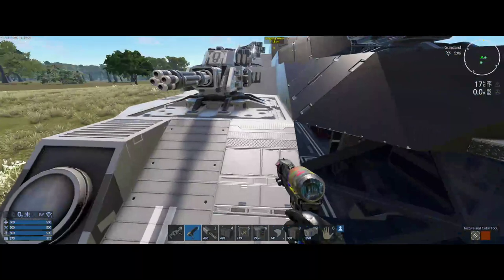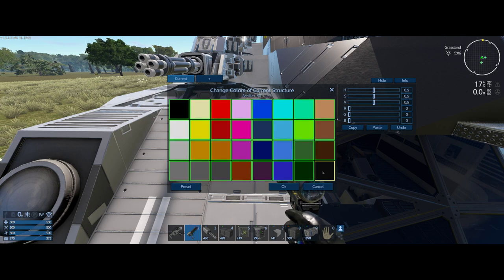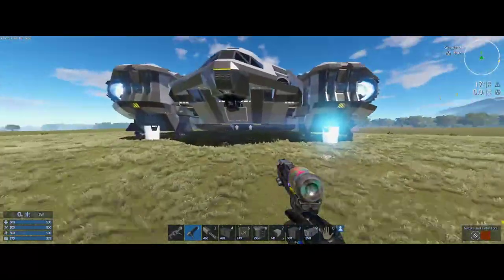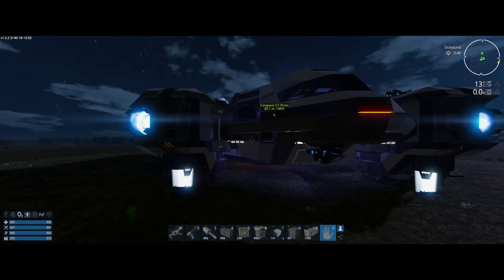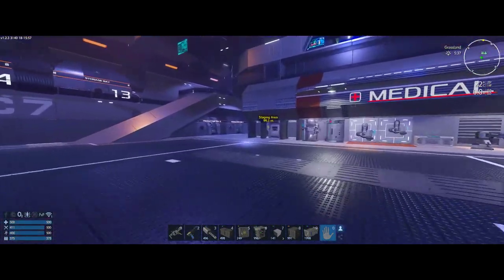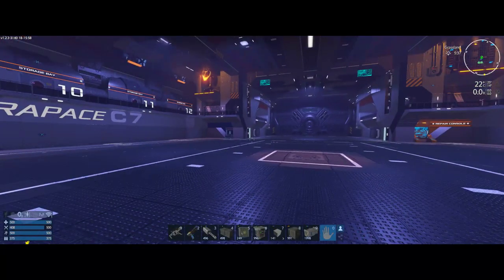Empyrion Galactic Suvival - Carapace C7 Near Complete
This video first shows a Skaar plasma gunship in Reforged Eden, then a new concept tank for XCaliber's November Challenge. Right after that I show how to copy a color palette from one creation to another and then show the Carapace-C7 in a near complete stage and go over the differences between vanilla and Reforged Eden with it's dual compatibility. The names Atlas and Hermes have recently been used on popular workshop creations but were considered as a name for this ship as well.